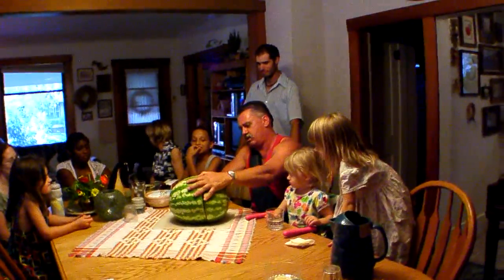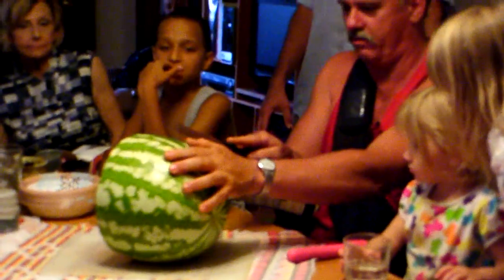How To Make Watermelon Cake And Watermelon Pie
Christian Livingstone shows how to make his original, "world famous" Watermelon Cake, while his never-before-seen Watermelon Pie is also debuted.